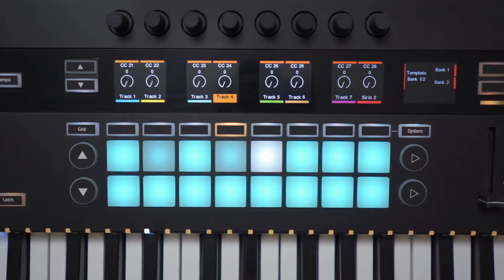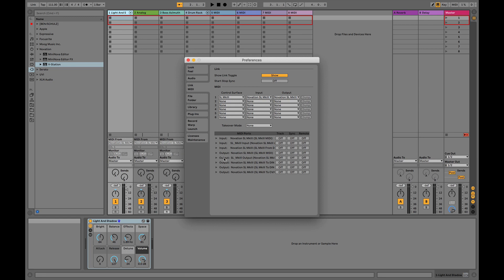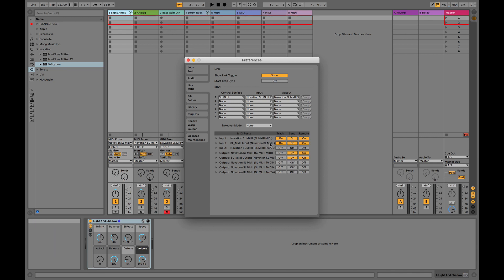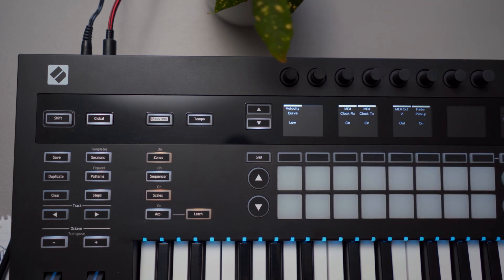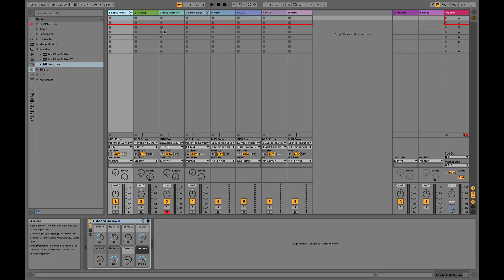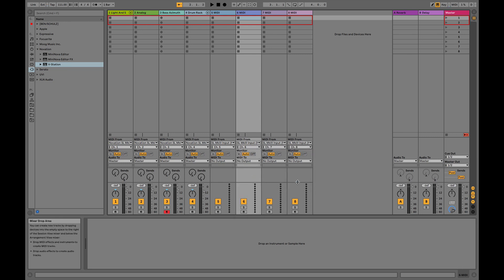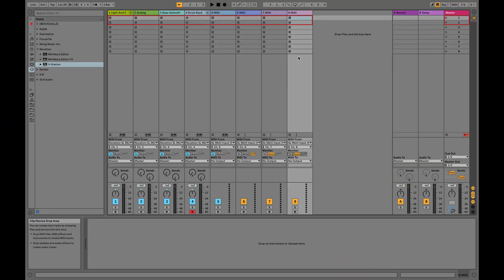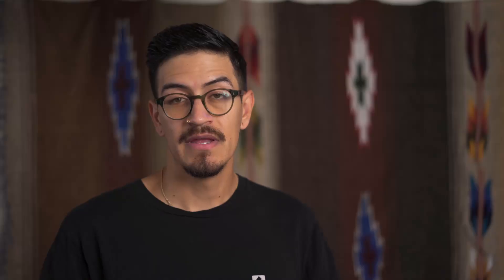Tips - SL MkIII & Ableton Sync Tutorial // Novation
In this video, Enrique covers how to sync Ableton to the SL MkIII. Showing you how to take full advantage of your SL MkIII's internal sequencer and all its features and apply them to your plug-ins or internal Ableton sounds.

Curious about mapping your Software/Hardware?